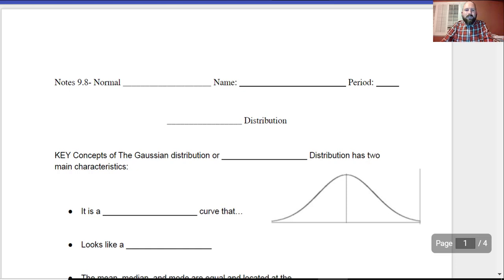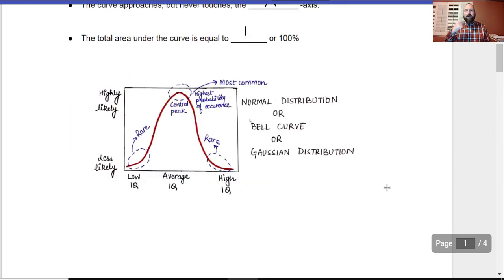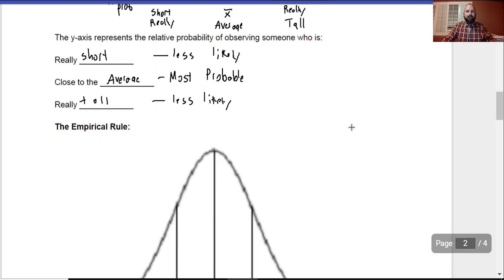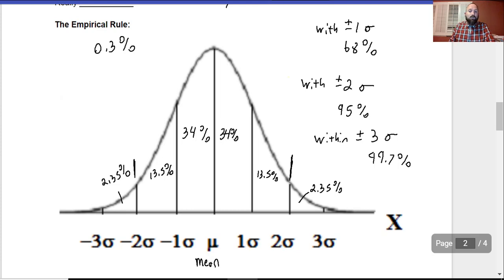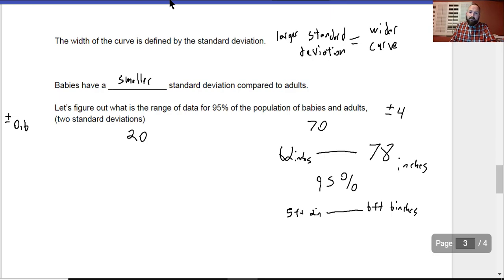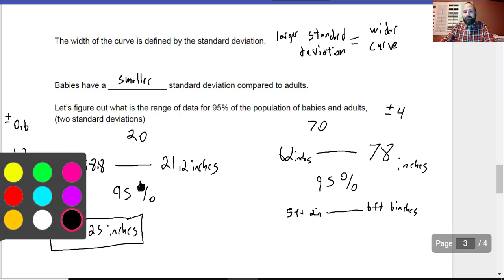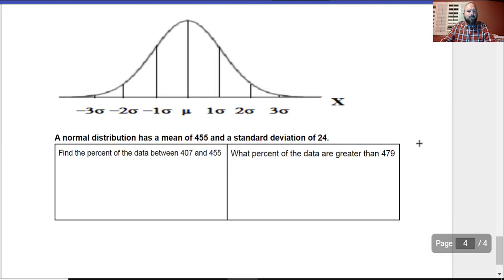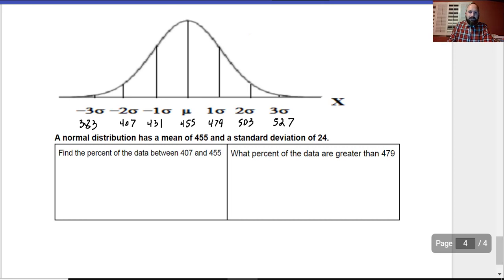9.8 Normal Distribution